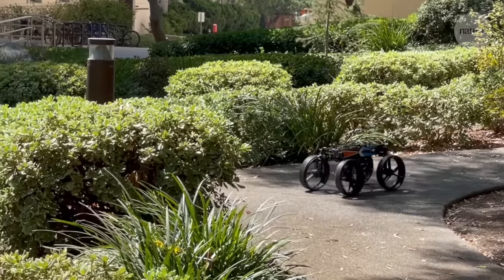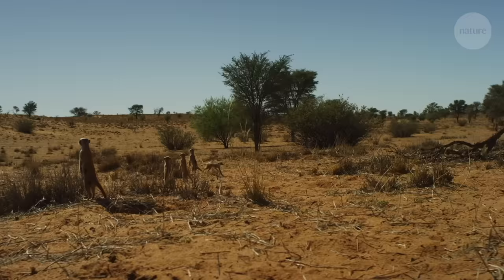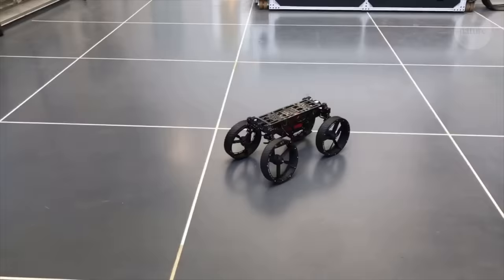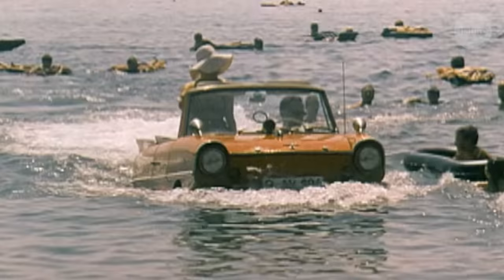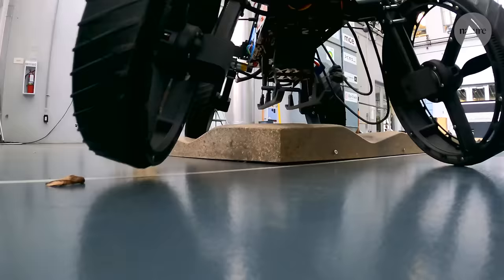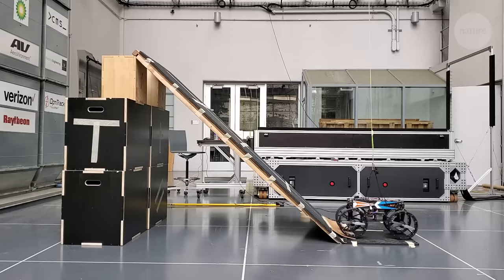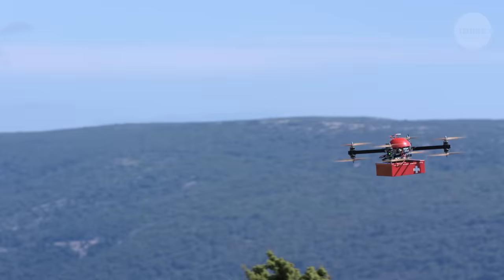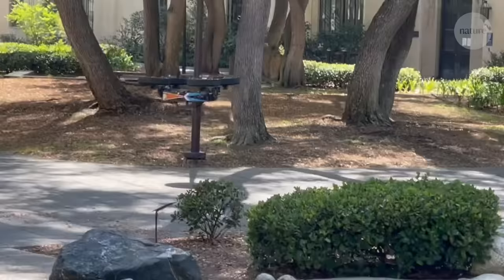The bio-inspired 'transformer' that crawls, rolls and flies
Robots are often designed for a particular purpose, but what if they could transform to tackle new challenges. Enter M4, the multi-modal mobility morphobot. It draws inspiration from the natural world by adapting how it uses its limb-like rotors and wheels to move in a wide range of ways, saving energy and making it more versatile.